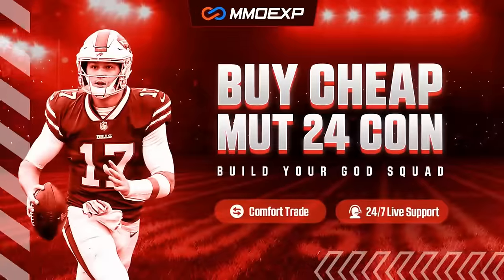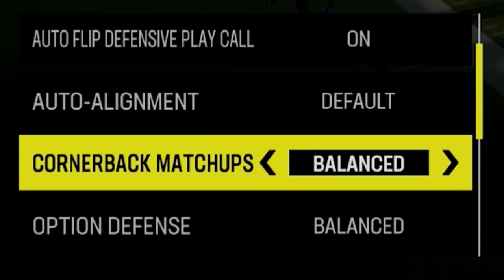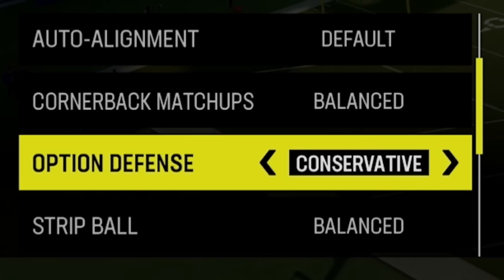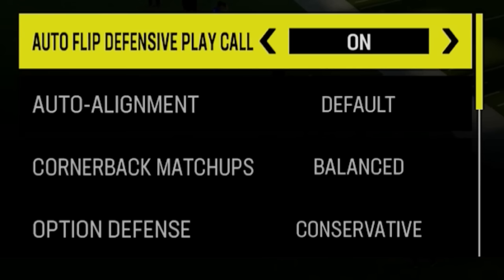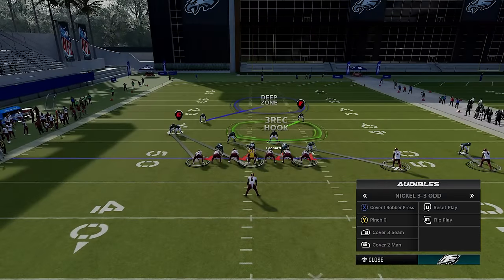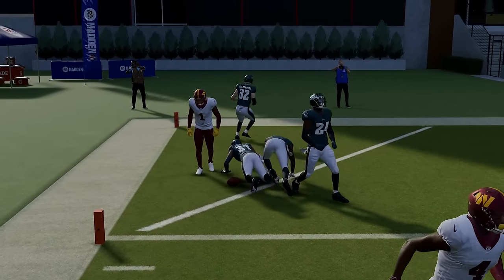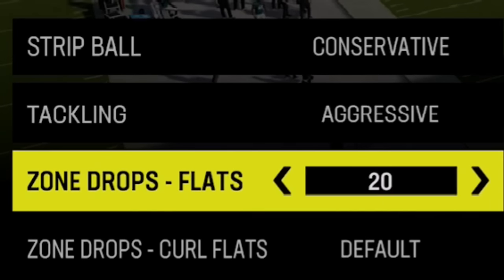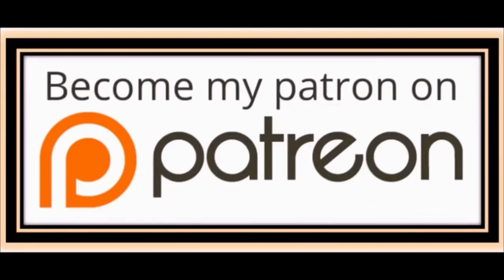EVERYTHING JUST CHANGED! Best (POST PATCH) Coaching Adjustments To Use Right Now! Madden NFL 24 Tips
0:00 Best Coaching Adjustments Madden NFL 24
0:59 Offense
1:26 Defense
1:38 Cornerback Matchups
3:05 Option Defense
3:26 Strip Ball & Tackling
4:28 Defensive Auto Flip
6:42 Auto Alignment
8:41 Zone Coverage
9:30 Zone Drops